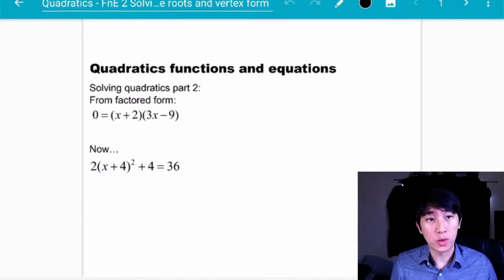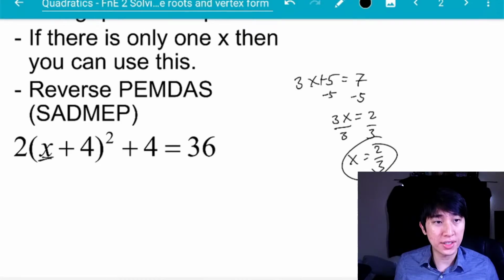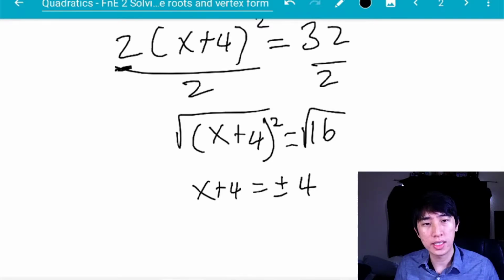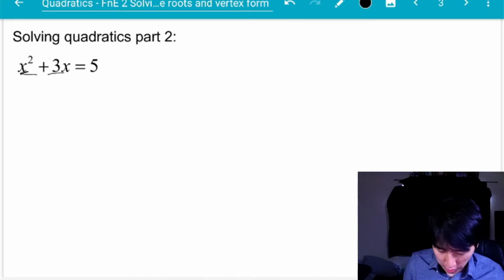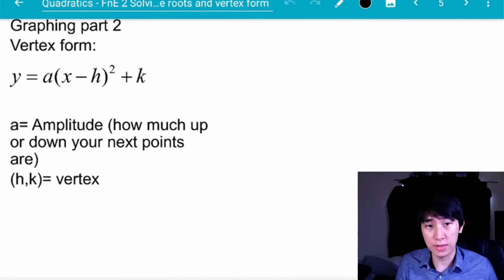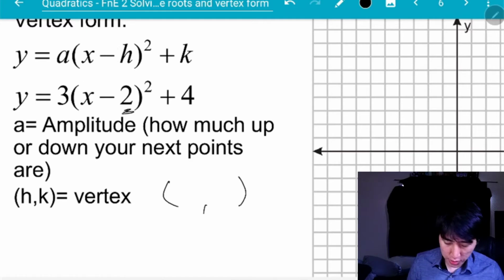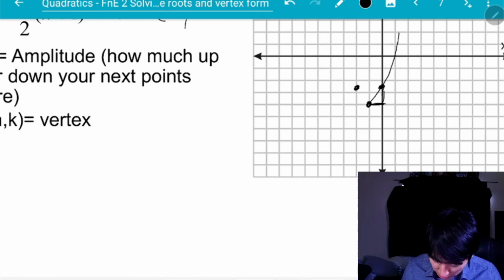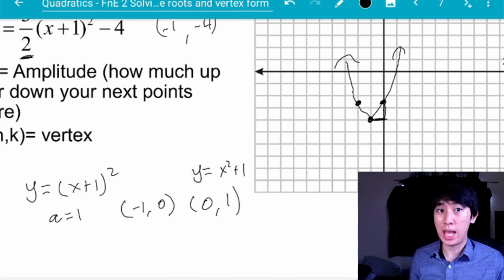Quadratics FnE 2 square roots and vertex form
Timestamps:
Solving problems using the square root method
Example
Vertex form of graphing
Example